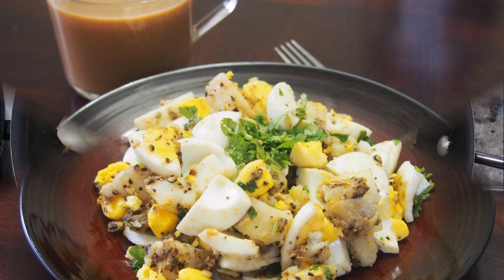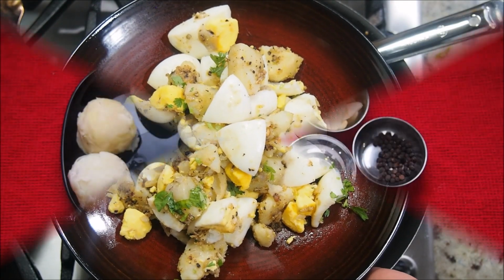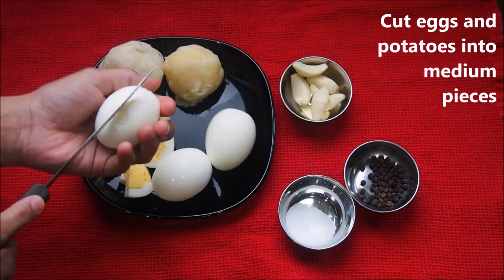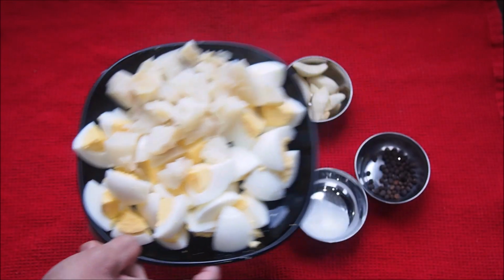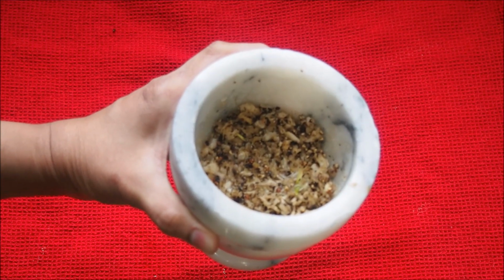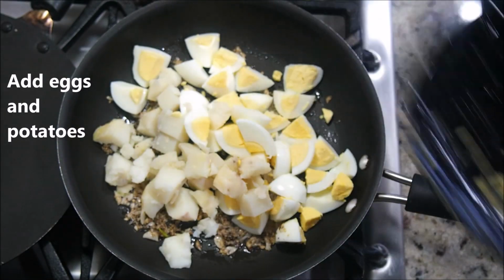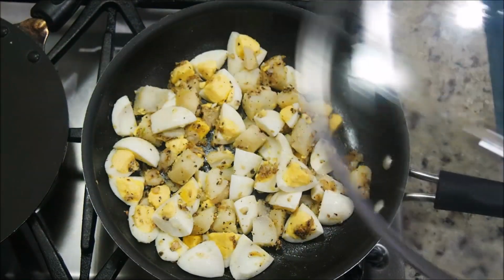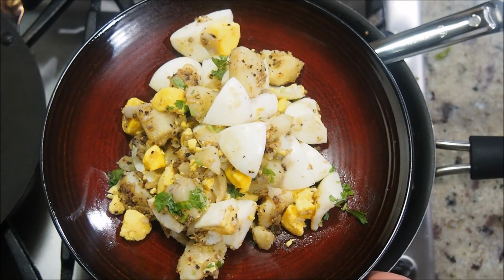EGGS AND POTATOES BREAKFAST|HEALTHY EGGS AND POTATOES RECIPE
EGGS AND POTATOES EASY BREAKFAST|5 INGREDIENT BREAKFAST|QUICK EGGS AND POTATO BREAKFAST. This is a super simple, quick and easy breakfast recipe made with boiled eggs and boiled potatoes. Eggs and Potatoes when sautéed with garlic and peppercorns, taste amazing.

EGGS AND POTATOES EASY BREAKFAST|5 INGREDIENT BREAKFAST|QUICK EGGS AND POTATO BREAKFAST. This is an extremely healthy recipe to have a morning workout or a snack item or you’re your morning tea or coffee. Made with just 5 ingredients in under 10 minutes
Ingredients
• 4 boiled eggs
• 2 boiled potatoes
• 15-20 peppercorns
• 5-6 garlic cloves
• Salt to taste
• Clarified butter/Ghee

Recipe- Steps to Follow
• Cut the boiled eggs and boiled potatoes into medium pieces.
• Crush the garlic cloves and peppercorns together to make a coarse paste. You can do it in a hand grinder or an electronic mixer.
• Add clarified butter to a pan. Once hot, add coarse paste of garlic and peppercorns. Fry for few seconds on a medium-low flame.
• Add cut eggs and potatoes. Add salt. Mix Well. Cover and cook for 5 minutes.
• Open and give it a stir. Garnish with some coriander leaves and switch off the flame.
• Serve Hot
• Enjoy the Eggs and Potatoes Healthy Breakfast.